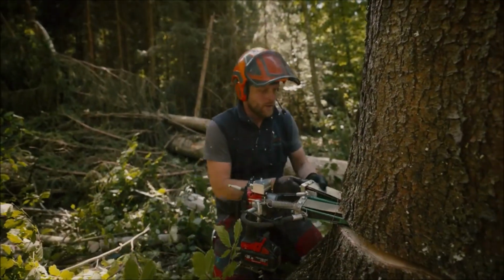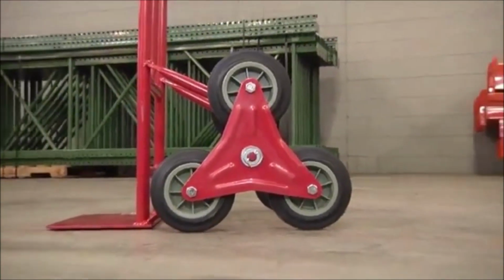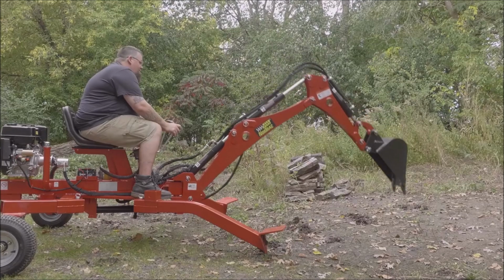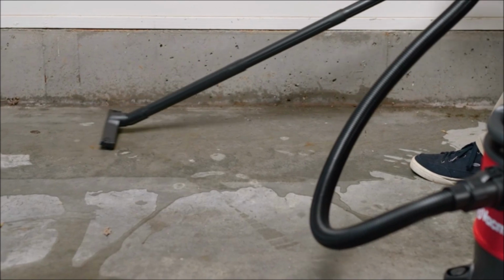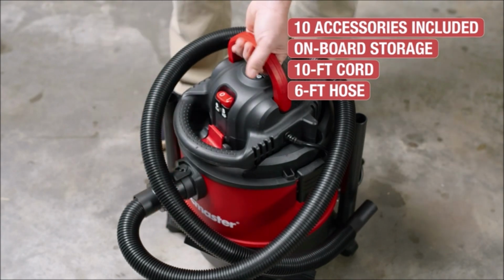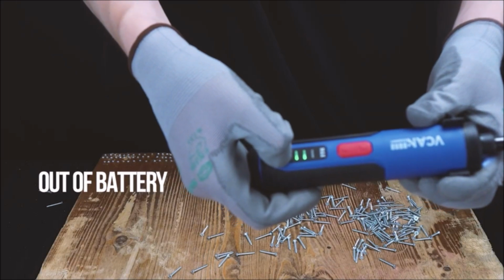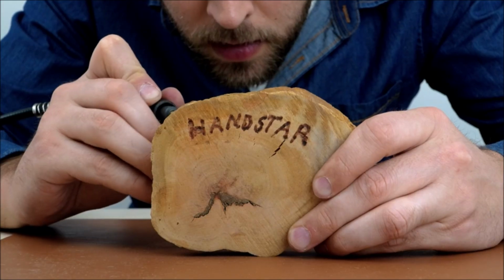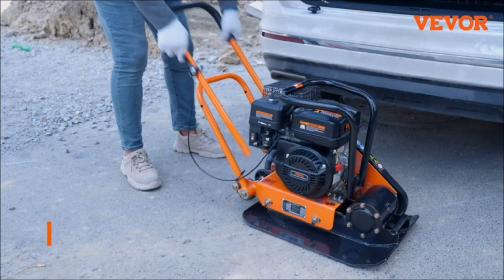10 AMAZING INVENTIONS TOOLS AND EQUIPMENT | ingenious tools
10 AMAZING INVENTIONS TOOLS AND EQUIPMENT | ingenious tools | tools |...

We've scoured the market to find the most innovative and game-changing tools and equipment that will leave you in awe. From high-tech power tools to futuristic gadgets, we've got it all covered. Our team of experts will showcase each invention and demonstrate how they work. You won't believe the capabilities of these incredible tools and gadgets. Whether you're a DIY enthusiast or a professional tradesperson, these inventions will revolutionize the way you work. So join us and witness 10 Amazing Inventions, Tools, and Equipment | Ingenious Tools | Tools.

2. PumpFast - with cordless operation

3. Northern Industrial Hand Truck - 6-Wheeled Stair Climber

4. NorTrac Towable Backhoe Trencher — 15 HP

5. Fiskars 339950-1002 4-Claw Weeder, 39 Inch

6. Vacmaster VBVB611PF 1101 6 Gallon 5 Peak HP Wet Dry Shop Vacuum 1-1/4 Inch Hose Powerful Suction with Detachable Blower

7. CRAFTSMAN Compressor Combo Kit, 6 Gallon, Pancake, 3 Tool

8. VCANENERGY 4V Electric Screwdriver,2000mAh USB Rechargeable Battery,Cordless Power Screwdriver with LED Light,Adjustable Torque,38 in 1,Suitable for small projects

9. Rotary Tool Kit, 180pcs HANDSTAR 130W Rotary Tool 6 Variable Speed Electric Drill Set, Large LED Display Screen, 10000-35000RPM with Flex Shaft and Carrying Case, for Grinding Carving Polishing etc.

10. VEVOR Plate Compactor, 6.5 HP 196CC Gas Engine 5,600 VPM, 4,200 lbs Force Vibratory Compaction Tamper with 22.1 x 15.9 in Plate for Walkways, Patios, Asphalts, Paver Landscaping